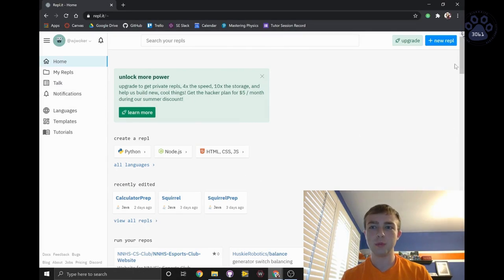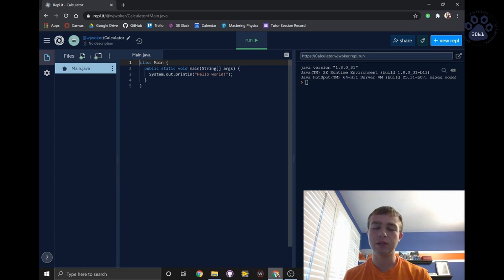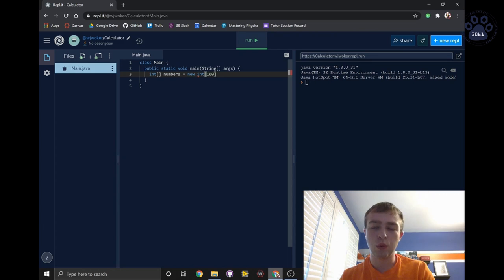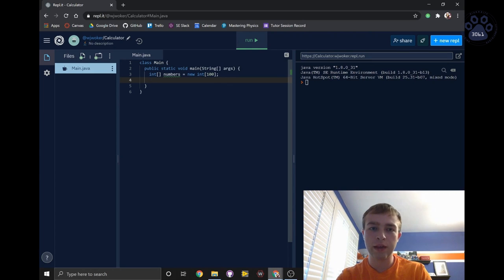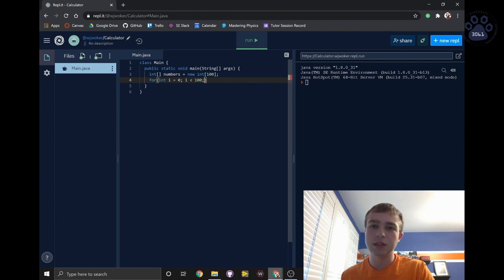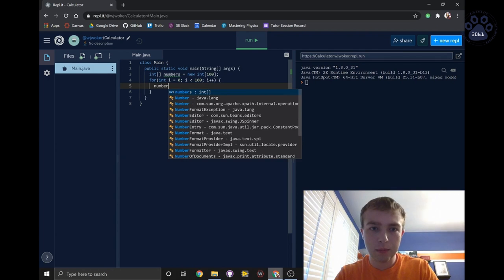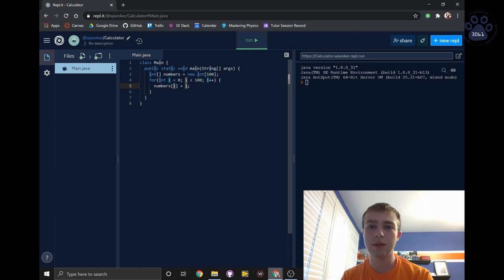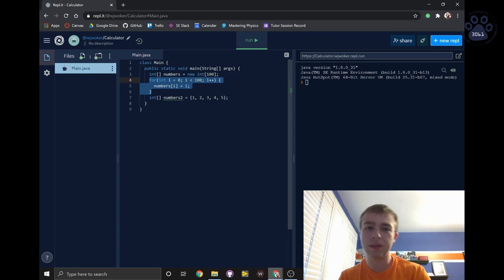Intro to Java: 4a. Arrays and For Loops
This video in the Intro to Java series focuses on introducing the concepts of Arrays and For Loops